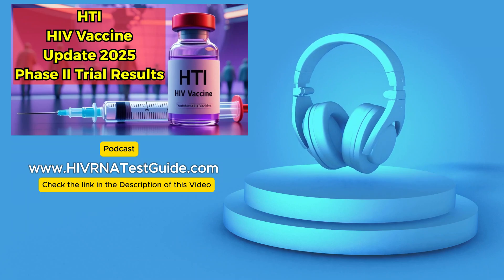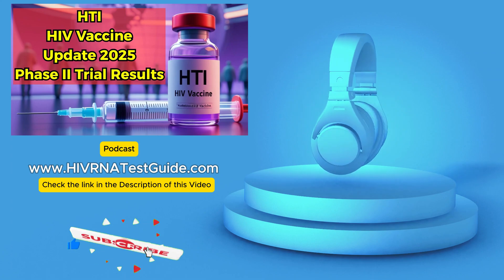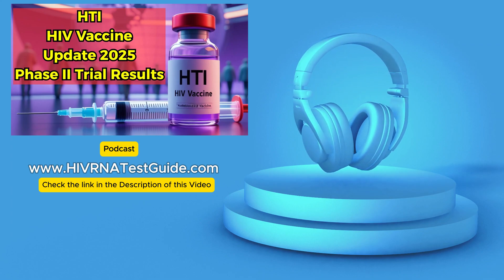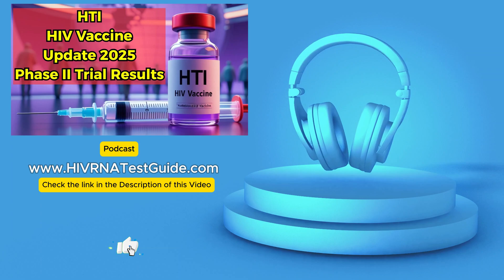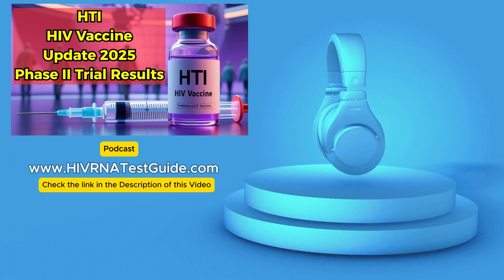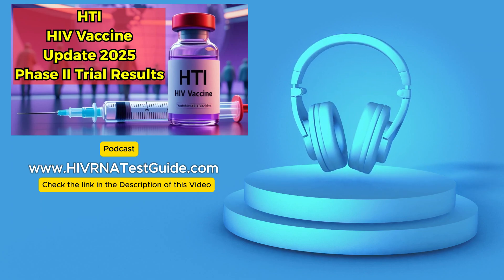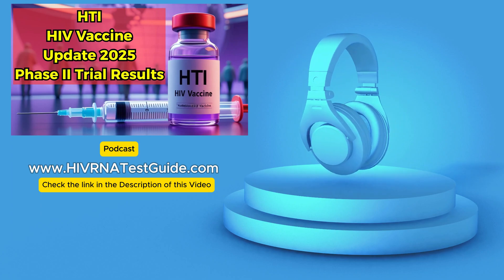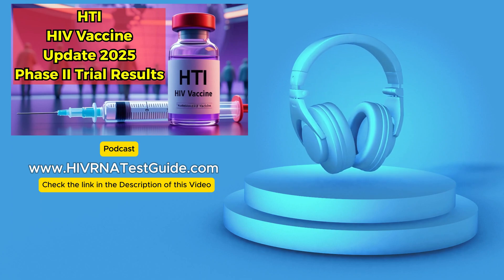HTI HIV Vaccine Update 2025 Phase II Trial Results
HTI HIV Vaccine Explained: Functional Cure Progress, Trials & What’s Next (2025 Update)

🧬 In this video, we dive deep into the promising progress of the HTI HIV therapeutic vaccine—one of the most exciting developments in the global fight against HIV. From the science behind the vaccine to the results of the Phase I and II trials, we explain how HTI could lead us closer to a drug-free functional cure for people living with HIV. Discover expert insights from IrsiCaixa and Gilead, learn about the groundbreaking science, and see what the future might hold.

🔍 What You’ll Learn in This Video:
• What is the HTI vaccine and how does it work?
• Phase I trial results: safety and immune response explained.
• Phase II trial results: can HIV be controlled without daily ART?
• The science behind HTI: conserved viral regions and elite controller immune targeting.
• Expert opinions from IrsiCaixa and Gilead Sciences.
• What does this mean for people living with HIV in the near future?
• Next steps for clinical trials and expectations for 2025 and beyond.

We have more than 4500+ HIV Testing Centers Across United States.

⏰ Timestamps:
00:00 – Introduction: Is a functional HIV cure closer than we think?
00:40 – What is the HTI HIV Vaccine?
01:35 – The Science Behind HTI: What Makes It Different
02:40 – Phase I Trial Results Explained
03:50 – Phase II Trial Results & Vesatolimod Combo
05:15 – Expert Insights from IrsiCaixa & Gilead
06:30 – What This Means for People Living with HIV
07:40 – Future Expectations & What’s Next
08:40 – Final Thoughts & Call to Action